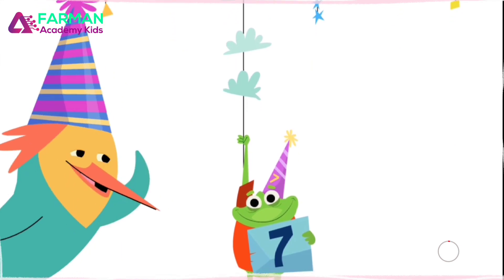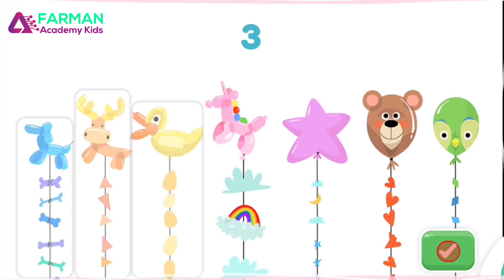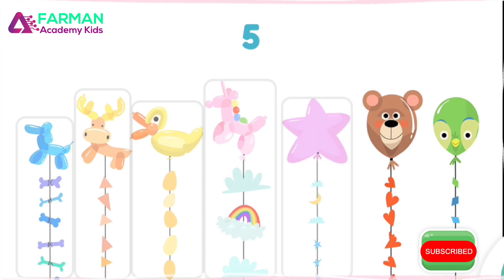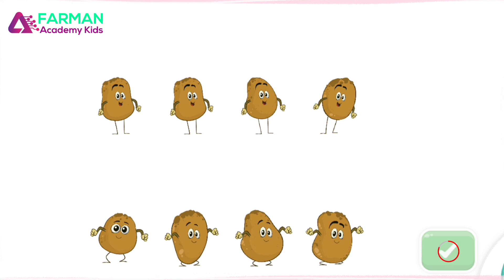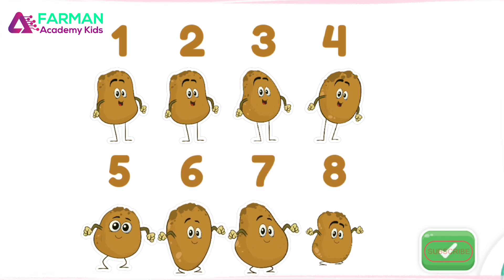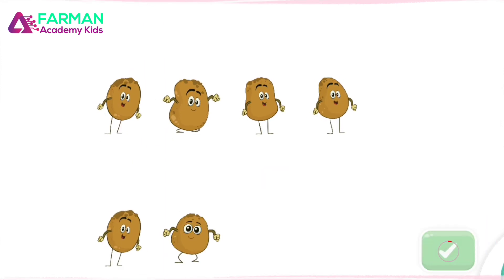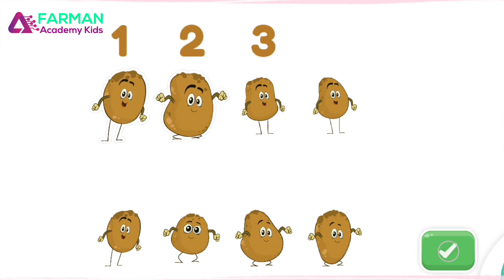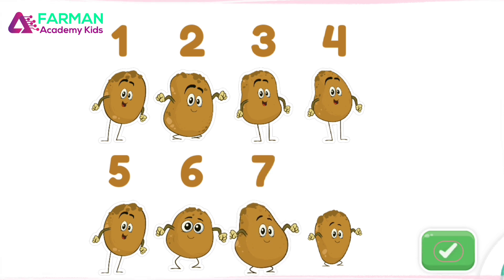Count 7 object | kindergarten learning videos | maths activities for kids | Farman Academy Kids